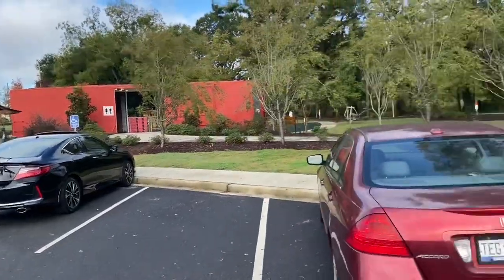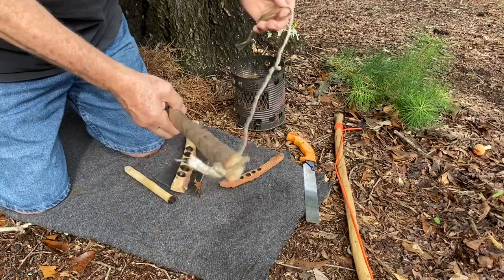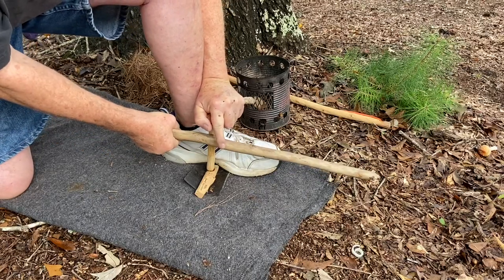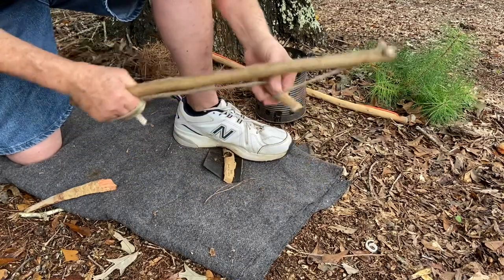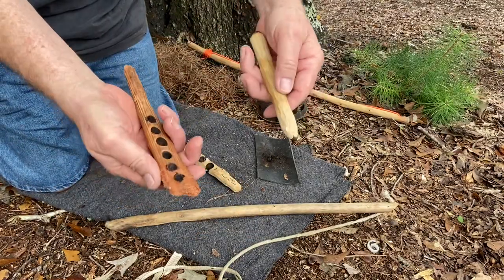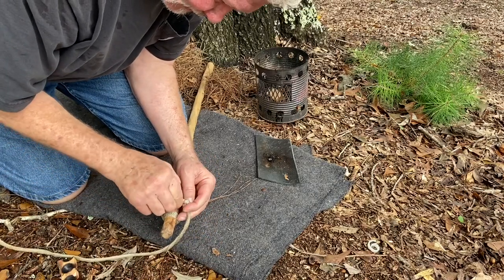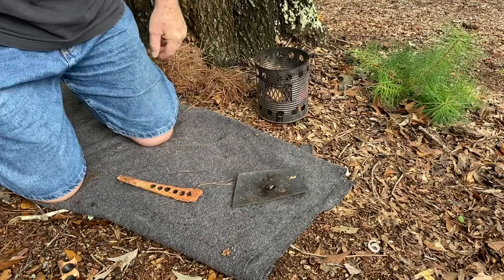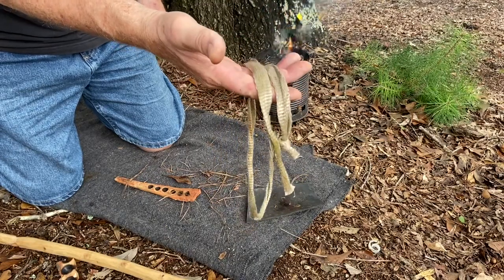Tons Of Bow Drill Advice. Using A Found Nylon Strap For Bowstring!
Advice on the bow, the bowstring, the bearing block, handheld bowstring technique, spindle drift, popping out of the fire board divot/notch, letting embers coalesce, and lots more. All while trying a nylon strap that I found at the Walking Trail for a bow drill bowstring!